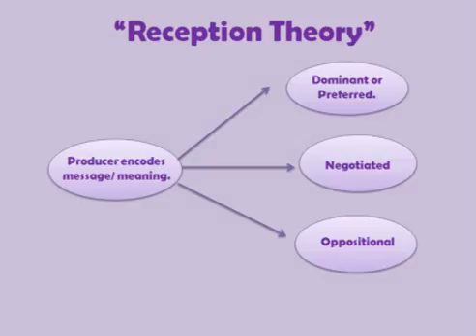VLOG 5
Unit 1 - fifth Vlog